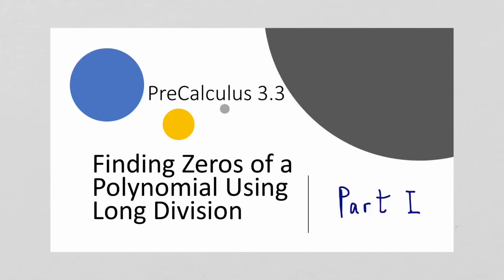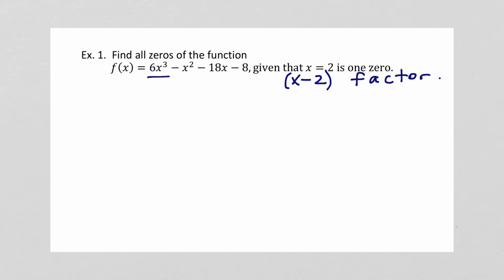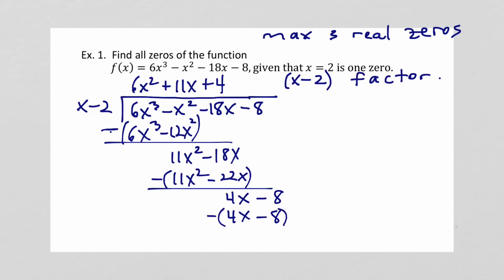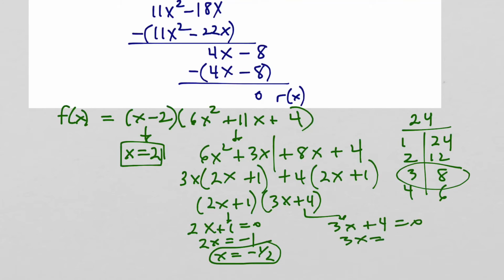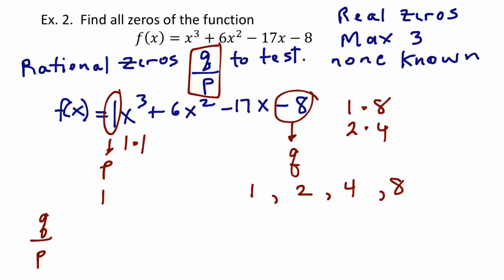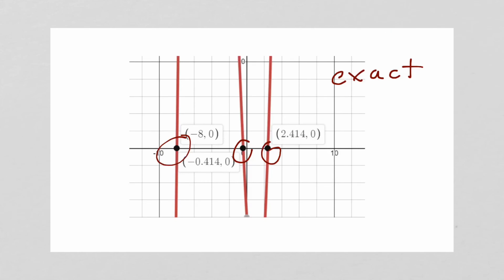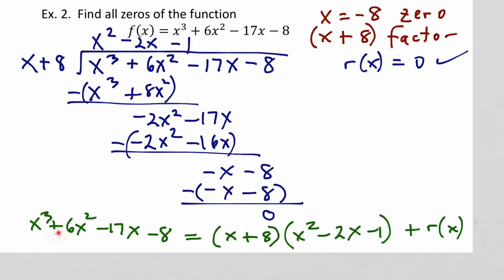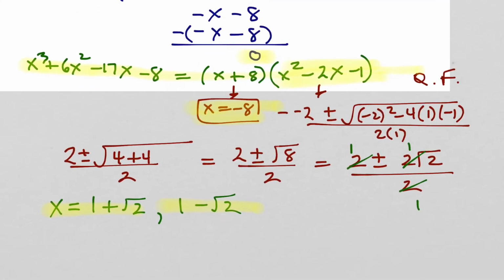Part I Finding Zeros using Long Division